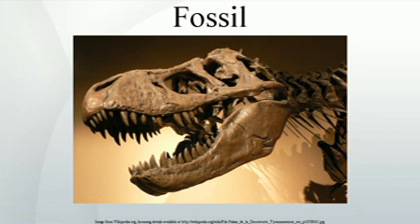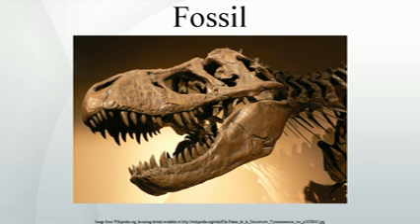Fossil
Fossils  are the preserved remains or traces of animals, plants, and other organisms from the remote past. The totality of fossils, both discovered and undiscovered, and their placement in fossiliferous  rock formations and sedimentary layers  is known as the fossil record.